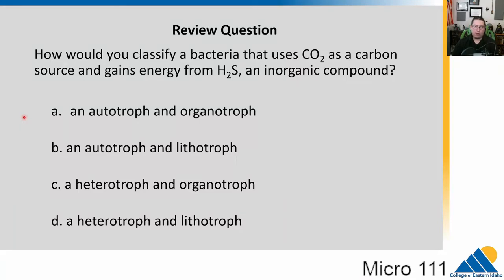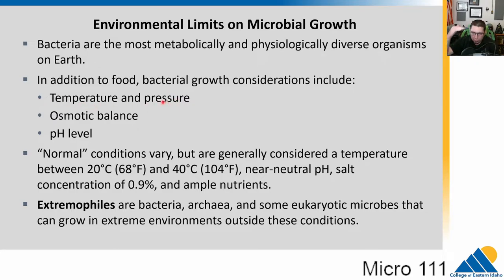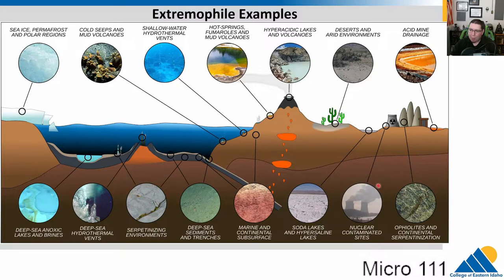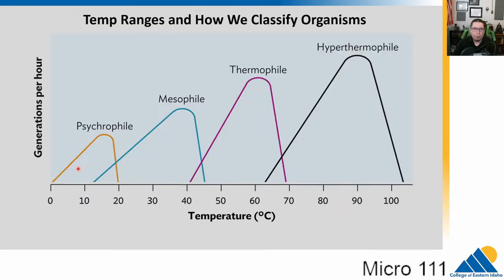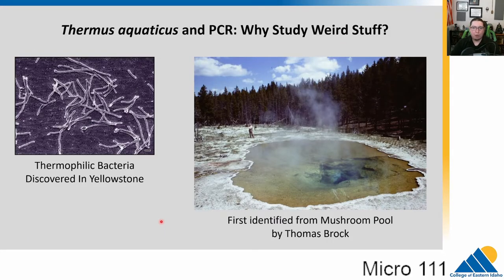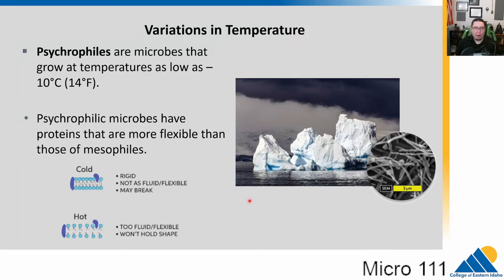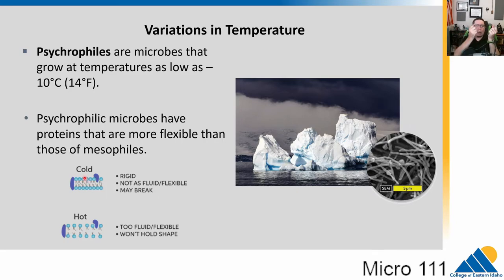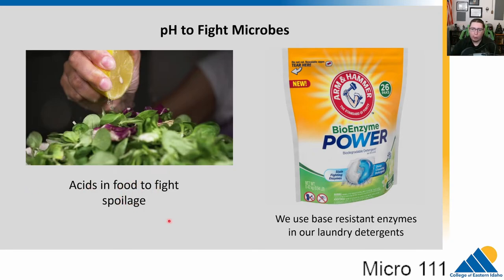MICRO 111 Ch6.4 Environmental Limits on Microbial Growth | Introductory Microbiology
SECTION OBJECTIVES
Describe how environmental changes can alter the shape of a growth curve.
List different classes of microbes on the basis of their preferred environmental niches (pH, temperature, salt).
Identify the biological properties that allow different classes of microbes to grow in extreme environments.